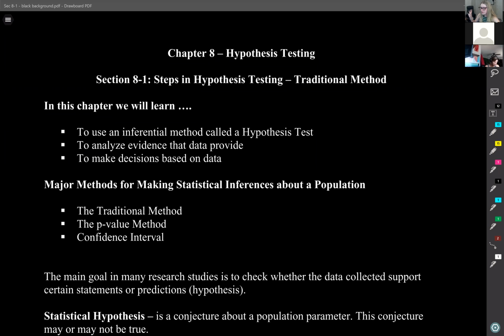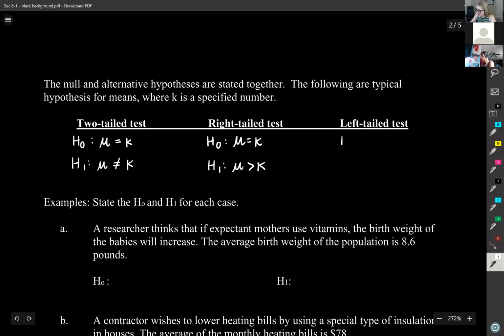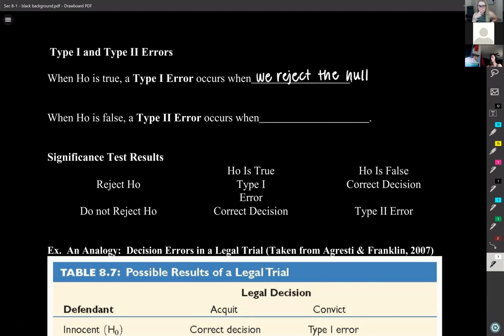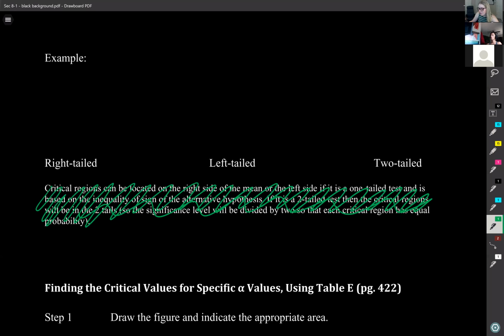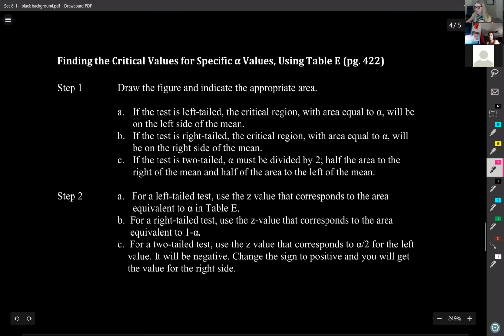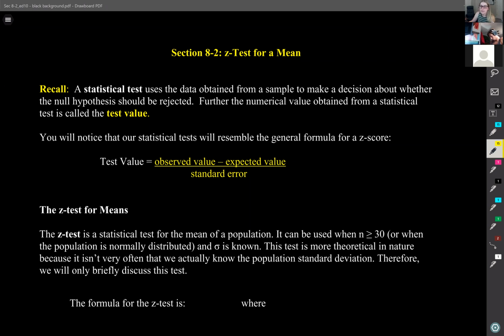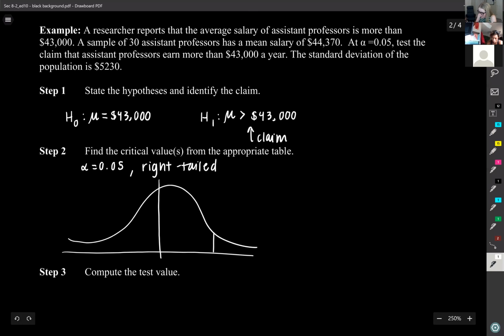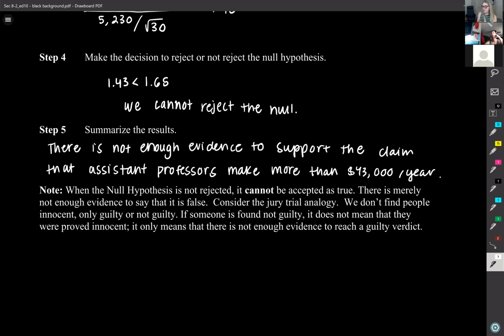MATH2830 - 7/8 lecture